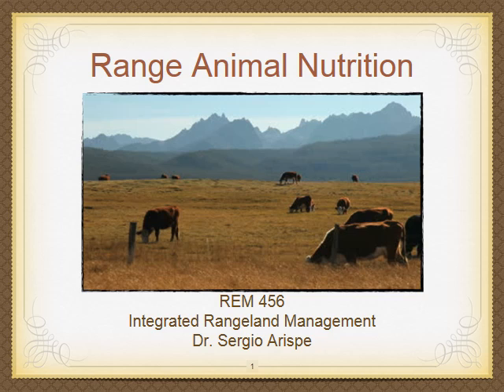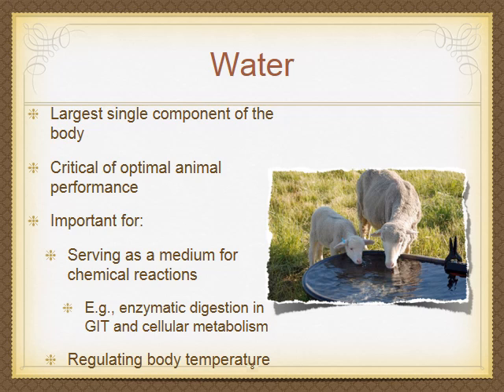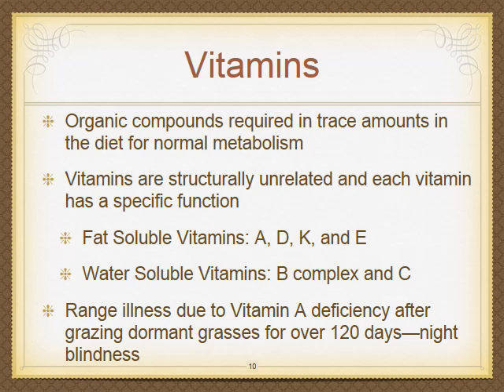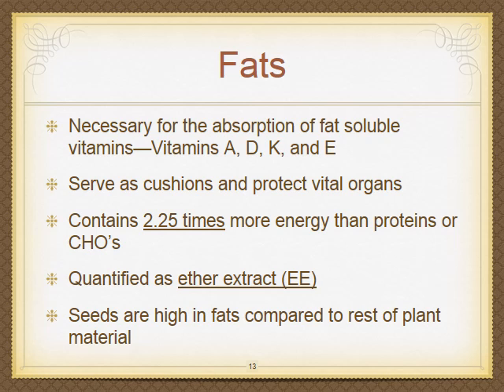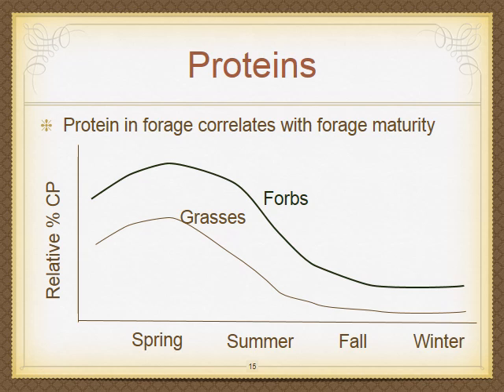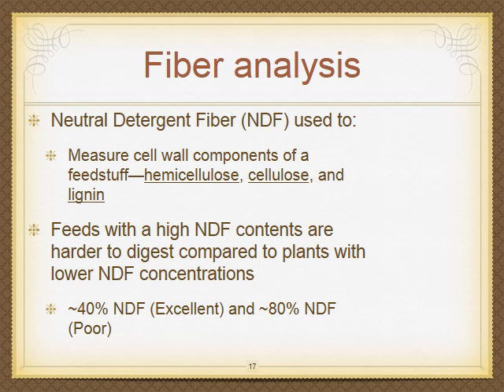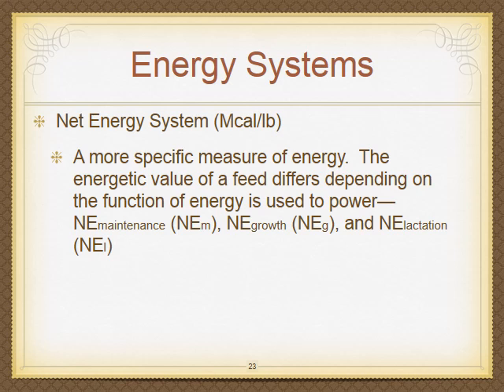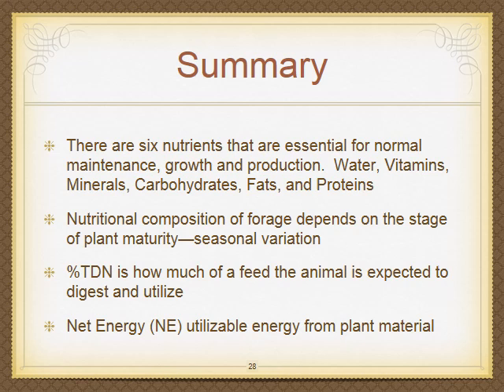Animal Nutrition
Basic elements of range animal nutrition.